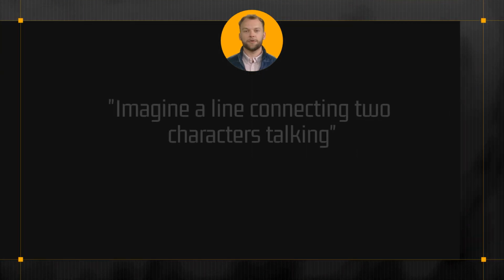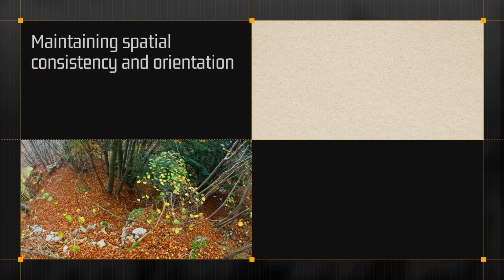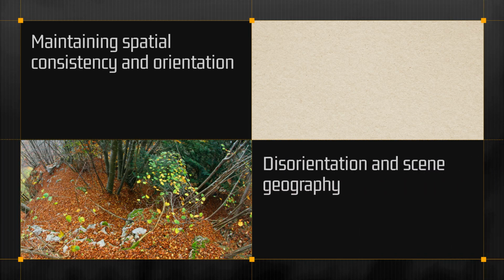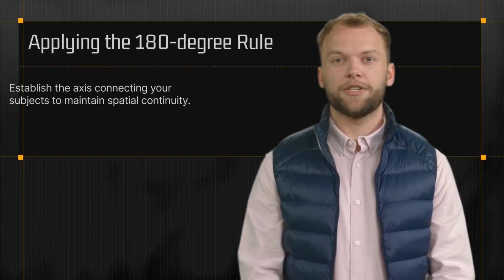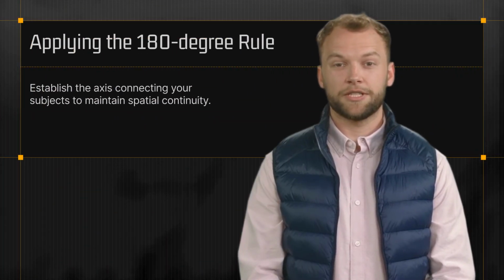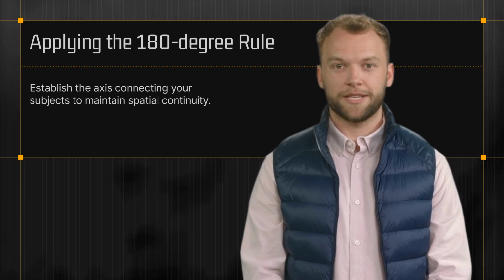Understanding the 180 Degree Rule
Explore the intricacies of the 180 Degree Rule in filmmaking with our comprehensive tutorial. This essential principle ensures visual coherence and seamless continuity in your films. Whether you're an aspiring filmmaker or a seasoned enthusiast, this class delves deep into the nuances of camera positioning and shot continuity. Learn how to maintain spatial orientation and enhance storytelling through expert insights from our AI instructor. Discover practical tips and examples to master this fundamental rule and elevate your filmmaking skills. Join us to unlock the secrets of cinematic excellence!